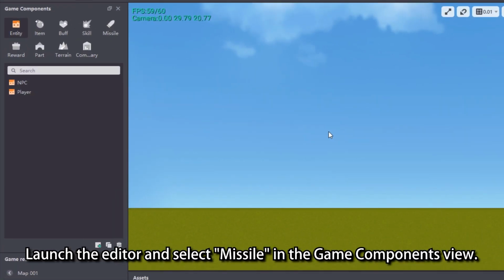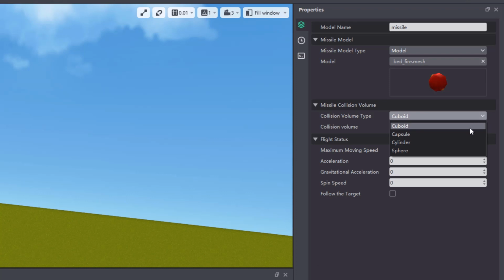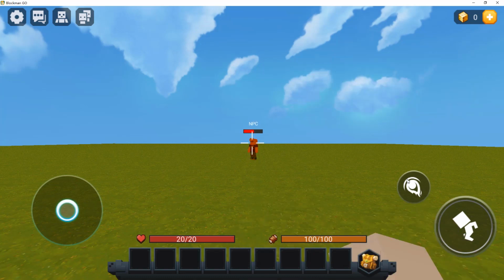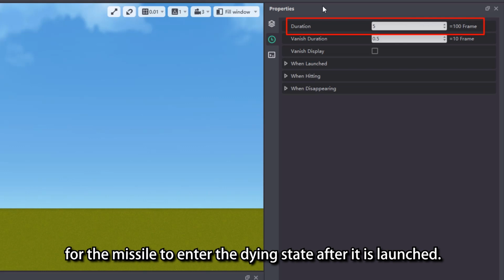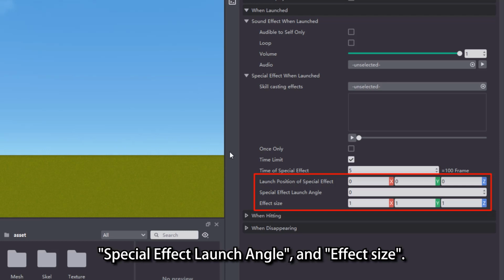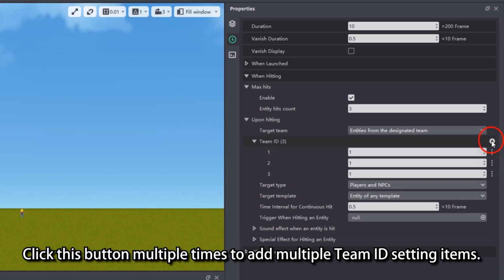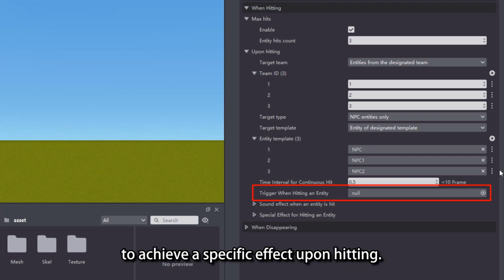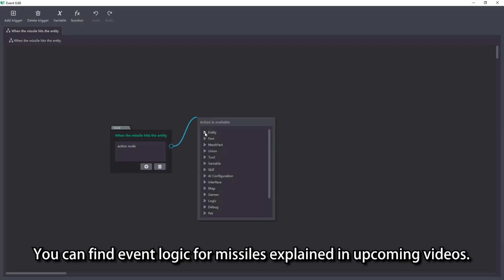Game Components - Missile | Blockman Editor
This lesson is about missiles. The video mainly includes the following:
1. How to create a missile
2. Basic properties of missiles
3. The life cycle of missiles
4. How to use missiles

🍎iOS: Coming soon...